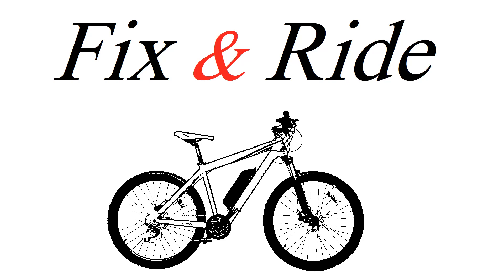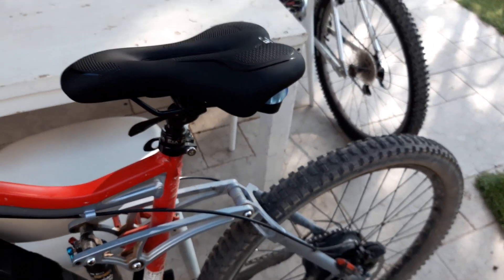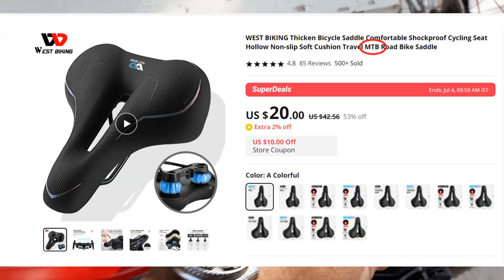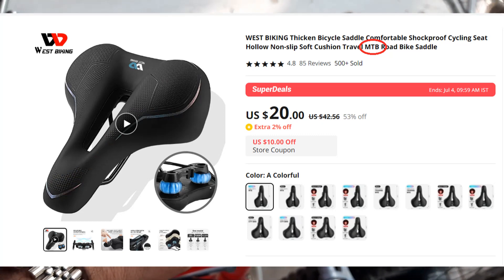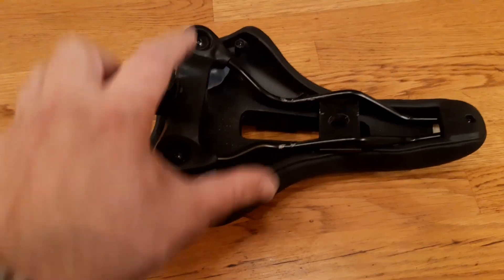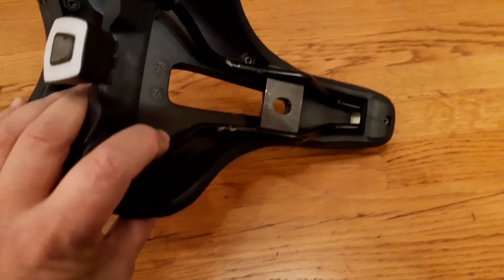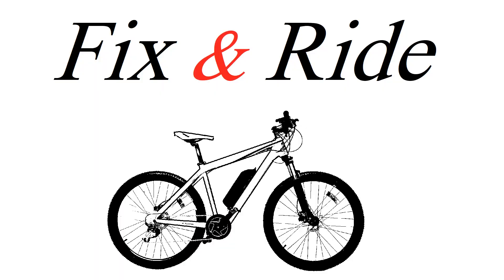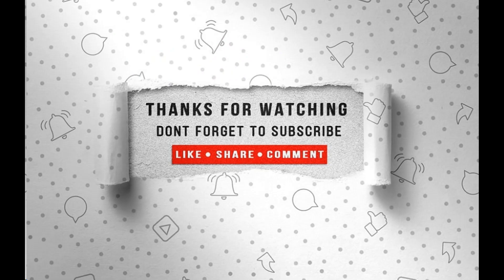mtb (mountain bike) sit from AliExpress fail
mtb (mountain bike) sit from AliExpress Seat fail just after 24KM of "Green/Blue" trail.
The rail bent.